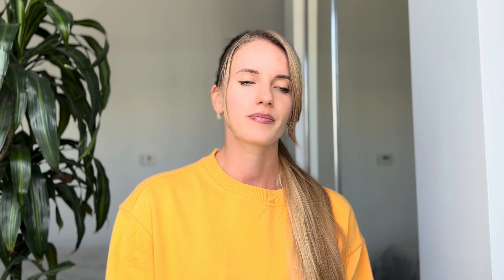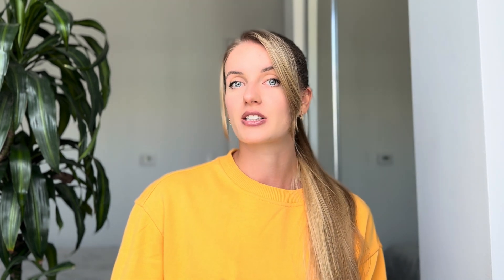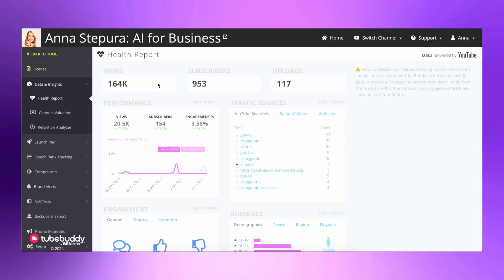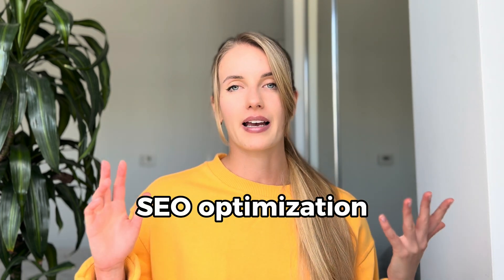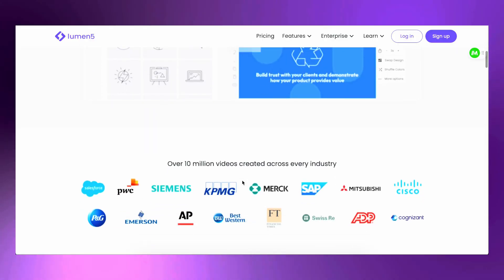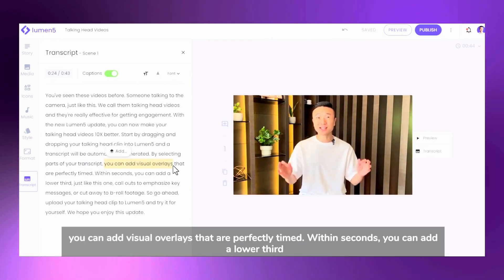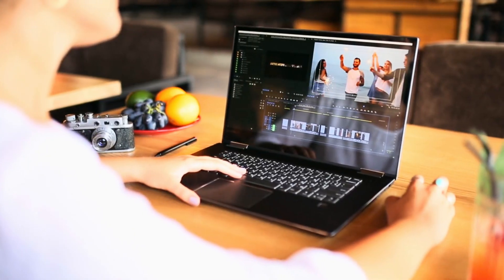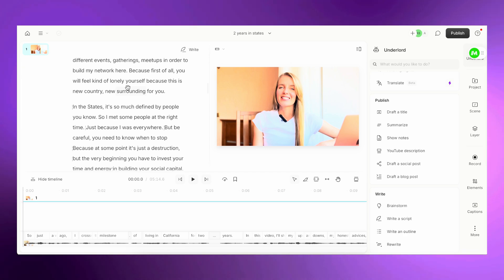TOP 5 AI tools for small creators (under 1,000 subscribers)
💡Need AI Automation? Work with me

5 insane AI tools that can help you create YouTube videos fast, without hiring a team and burnout. If you're a small YouTuber this video is for you.

00:00-00:16 - Create a video with AI tools
00:17-01:11 - AI tools for YouTubers 1
01:12-02:44 - SEO optimization for YouTube
02:45-03:56 - Faceless videos in minutes
03:57-06:08 - Edit videos in seconds with AI
06:09-07:00 - Tool for Thumbnails